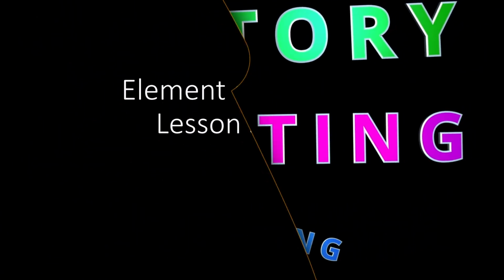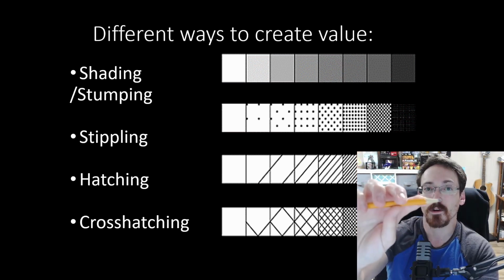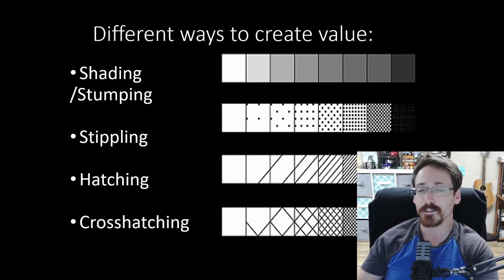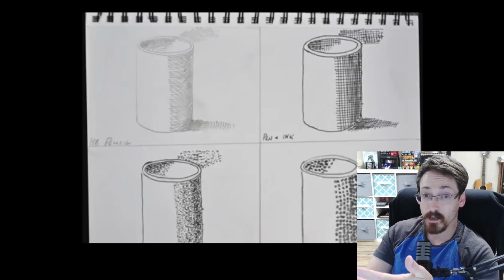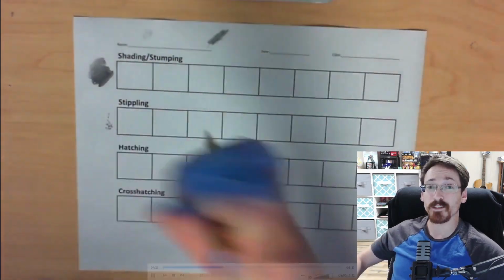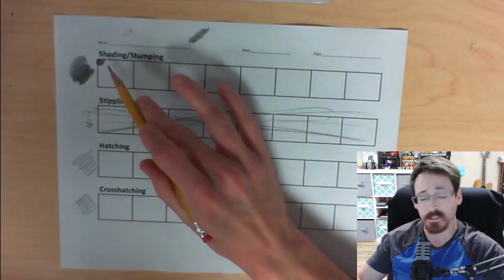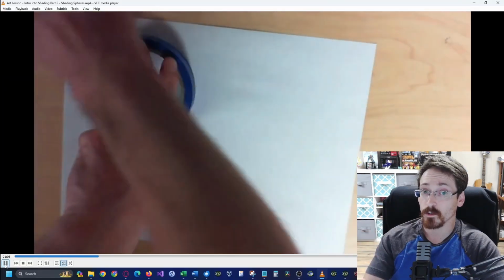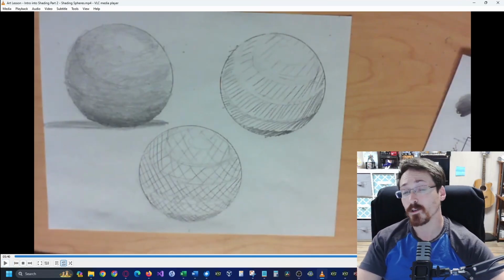Easy Element Of Art Value Lesson - All Ages - Learn the elements of art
This is a free lesson on the Element of Art Value. Follow along, good for all ages!

Intro - 00:00
Element of Art Lesson Value - 00:08
Shading - 01:09
Hatching - 02:43
Crosshatching - 03:26
Stippling - 03:54
Examples - 04:15
Lessons Overview - 04:38
Value Lesson Grid Demo - 05:03
3D Spheres Lesson Demo - 08:40
Closing - 09:58